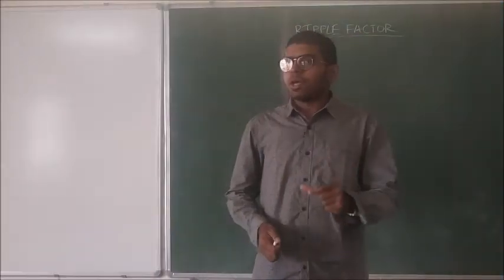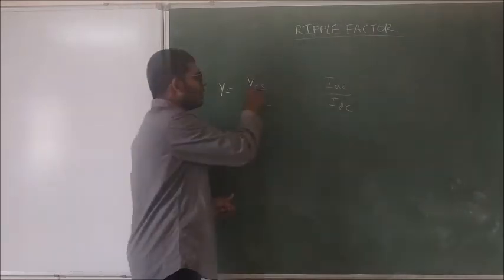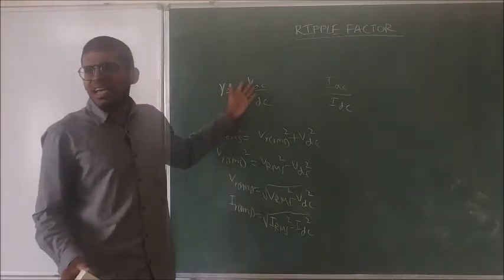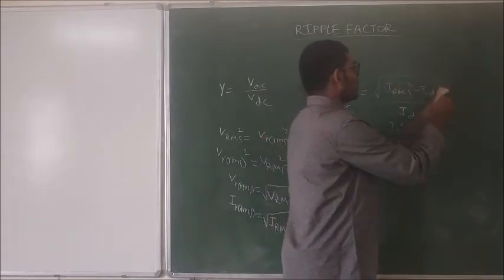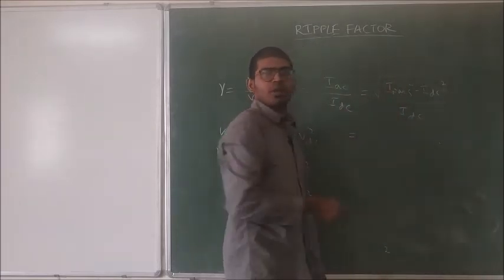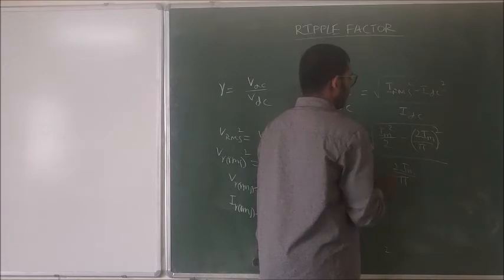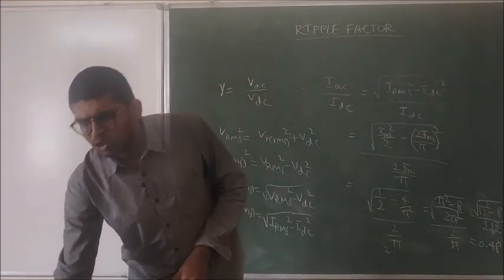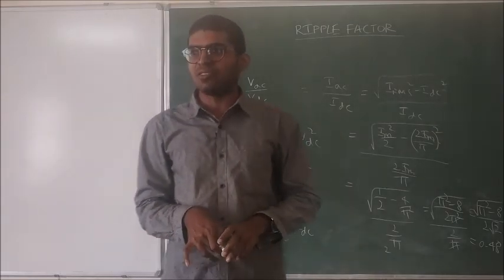121-RIPPLE FACTOR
These lectures are recorded for the benefit of students .